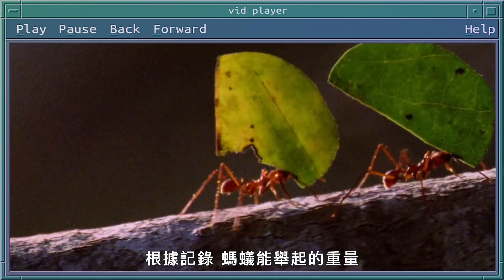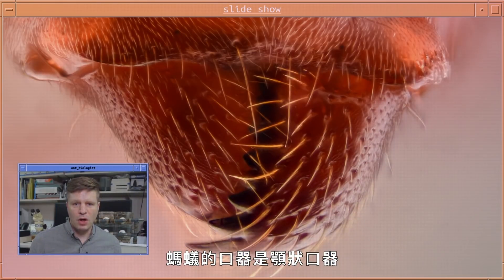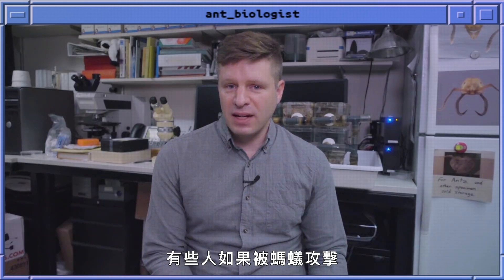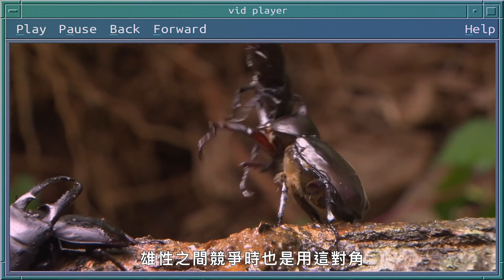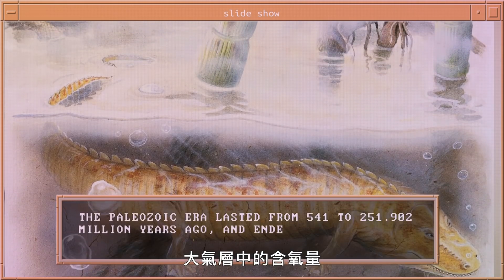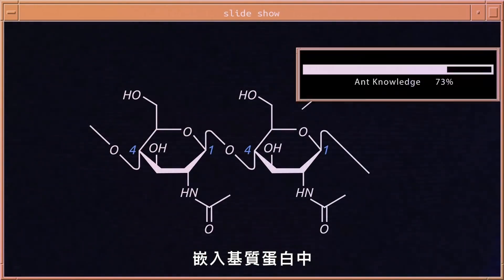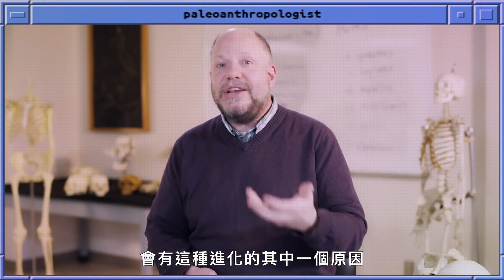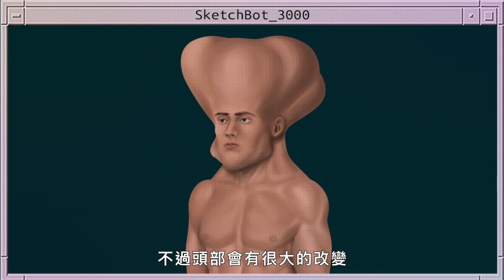螞蟻負重能力還比人更強？可負重達自身20倍重！Why Humans Can’t Lift as Much as Ants And How We Could｜科普長知識｜GQ Taiwan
這球速直接消失在空氣中！飆出超過177公里速球是什麼感覺？
據記載，螞蟻能夠承載自身體重 20 倍的重量。 如果一個人可以舉起自己體重 20 倍的重物，那將是大約 4,000 磅。 螞蟻生物學家弗雷德·拉拉比 (Fred Larabee) 和古人類學家約翰·霍克斯 (John Hawks) 談論人類如何舉起重物以及為什麼我們舉起的重量不如螞蟻。 約翰和弗雷德還研究了人類需要什麼才能像螞蟻一樣舉起盡可能重的東西。